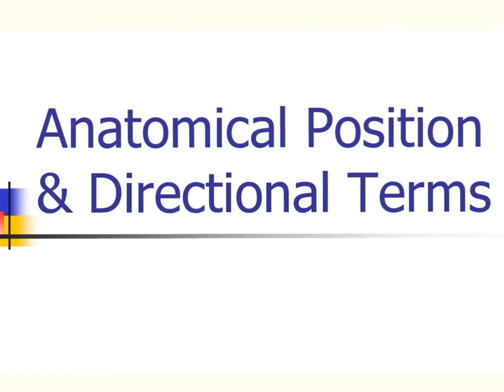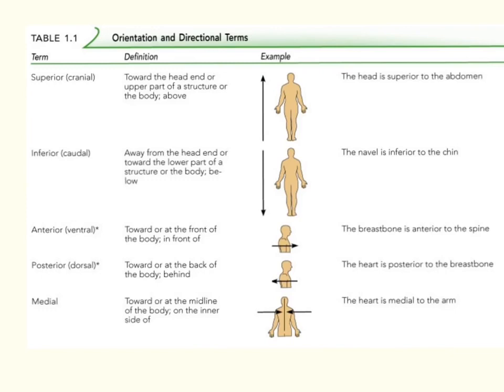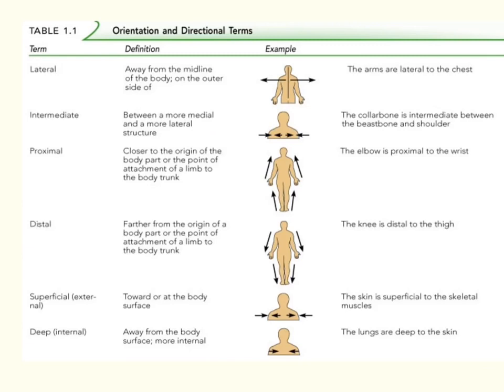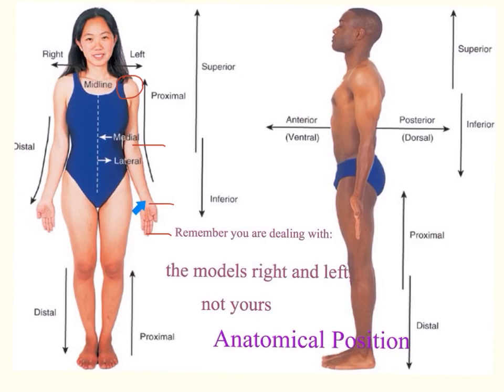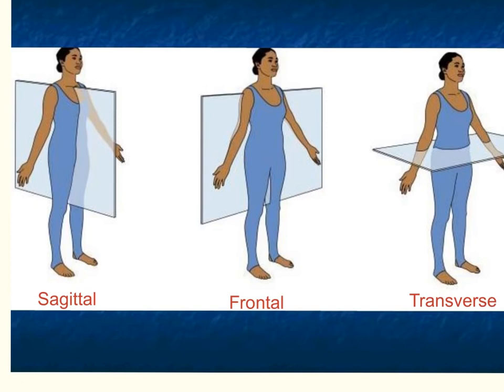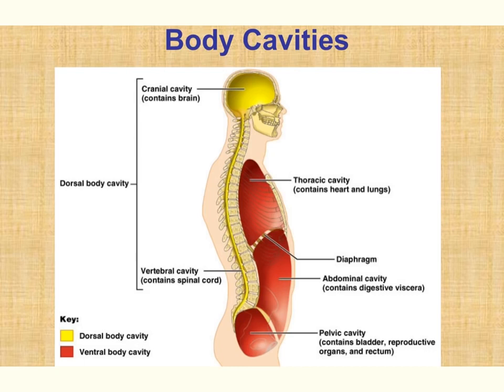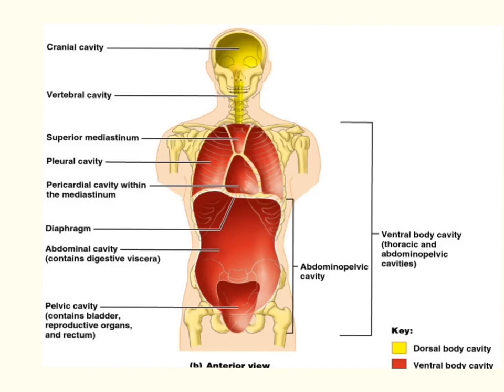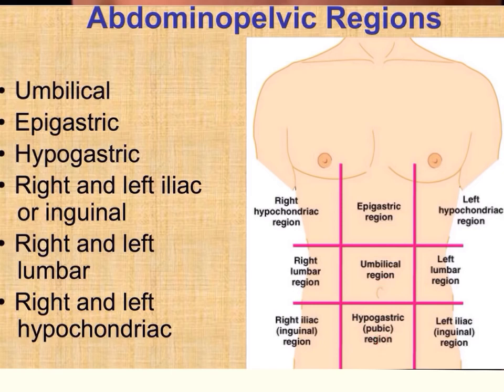anatomical position and directional terms